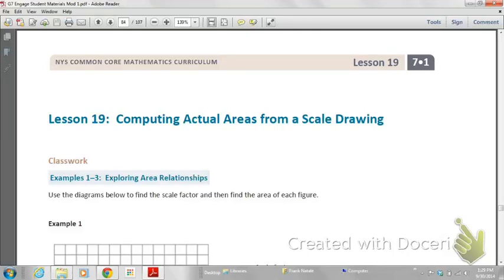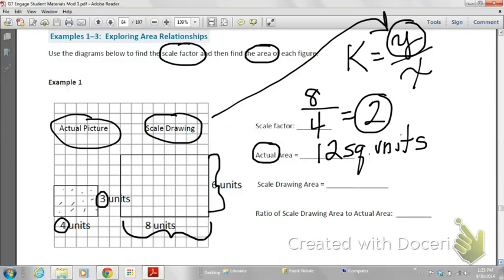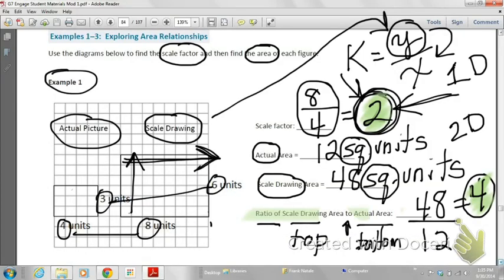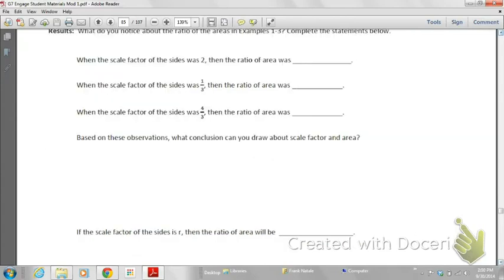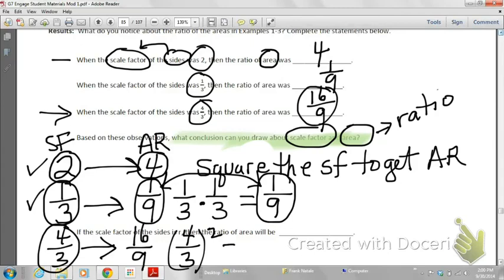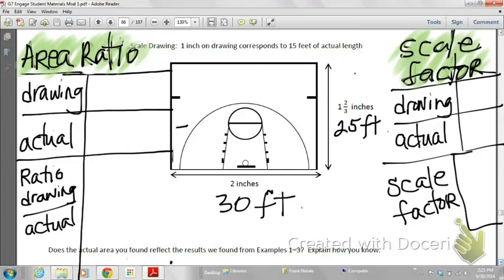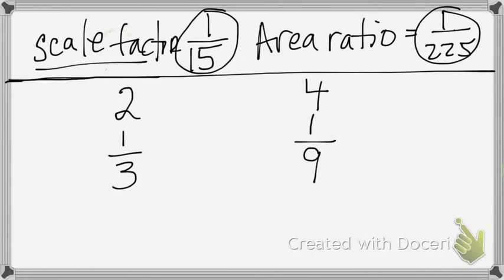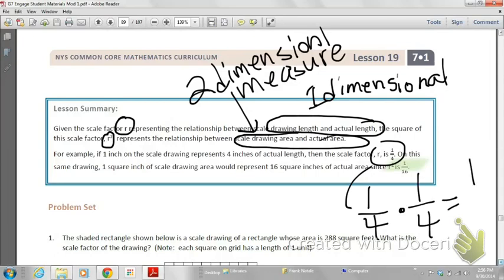Computing actual areas from scale drawings, lesson 19